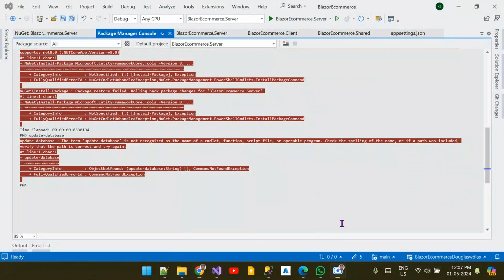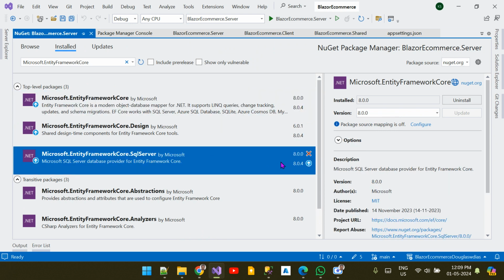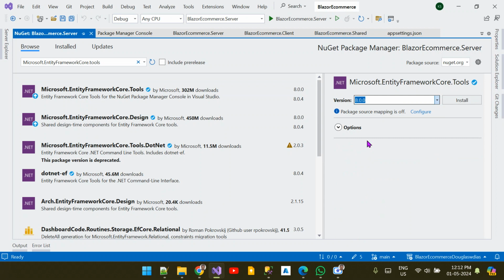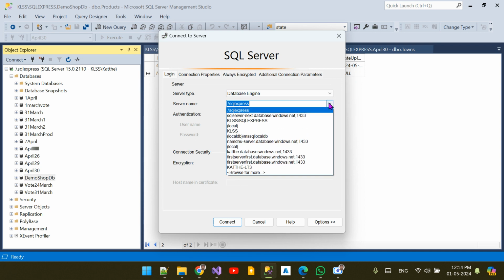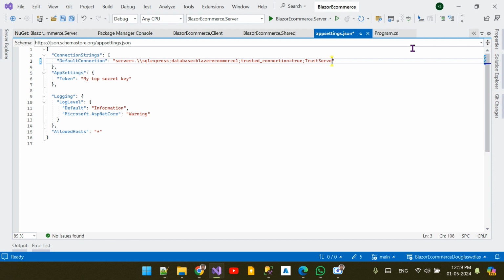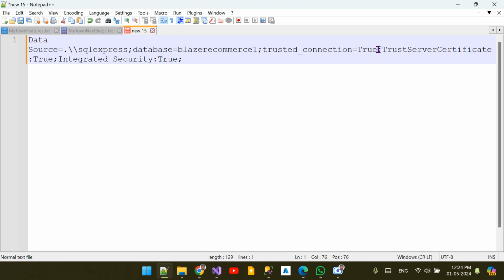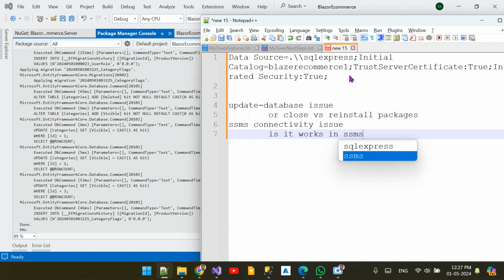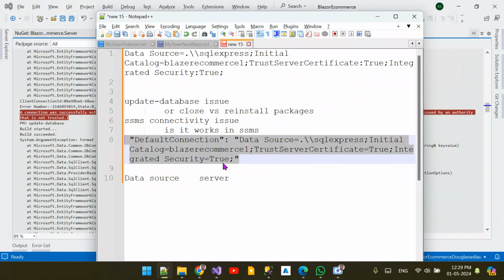Visual studio SSMS databasse connectivity issue Trust server certificate nuget packages issue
A connection was successfully established with the server, but then an error occurred during the login process. (provider: SSL Provider, error: 0 - The certificate chain was issued by an authority that is not trusted.)

Solution:
1-update-database issue
  or close vs reinstall packages
2-ssms connectivity issue
  is it works in ssms
 "DefaultConnection": "Data Source=.\\sqlexpress;Initial Catalog=blazerecommerce1;TrustServerCertificate=True;Integrated Security=True;"

Data source    server